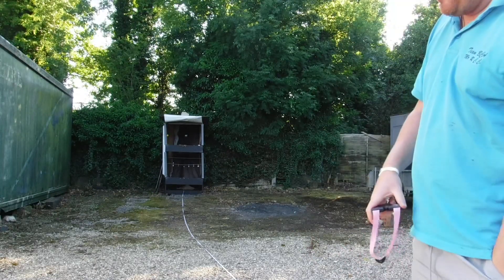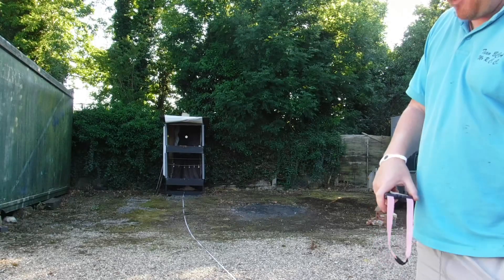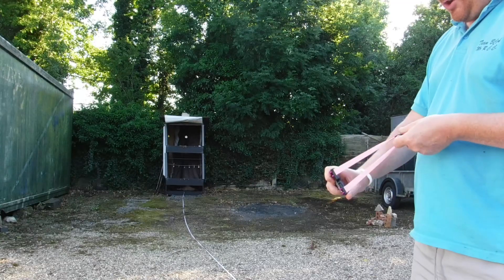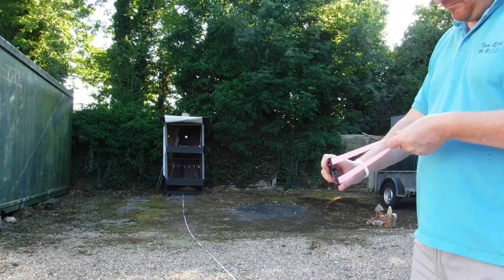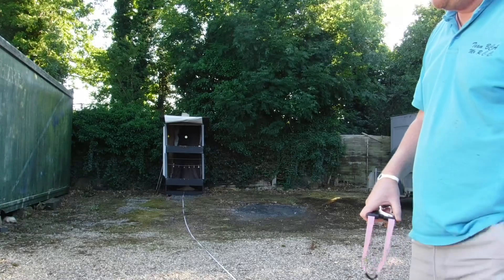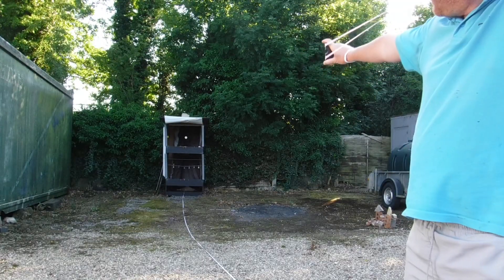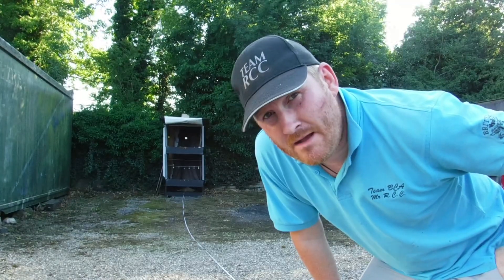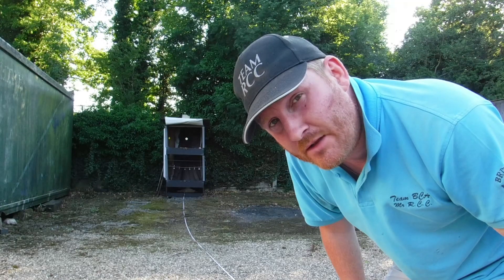Some shooting with an ultra light set up, the same bands the catapult slingshot world champion used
I’m going light with my band sets,